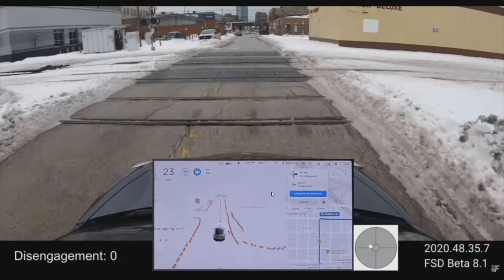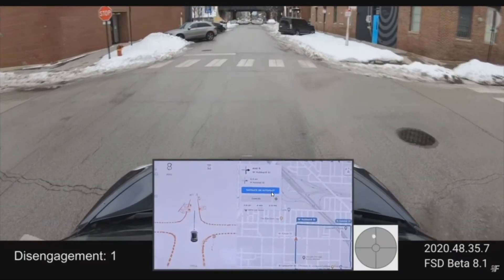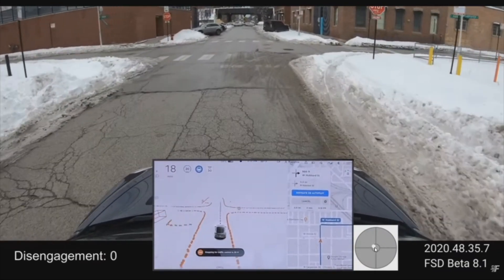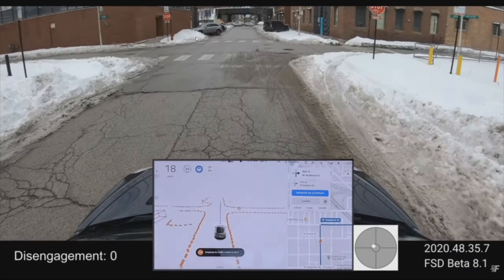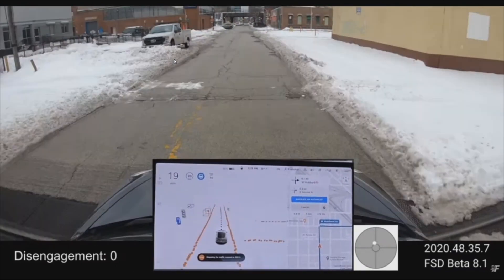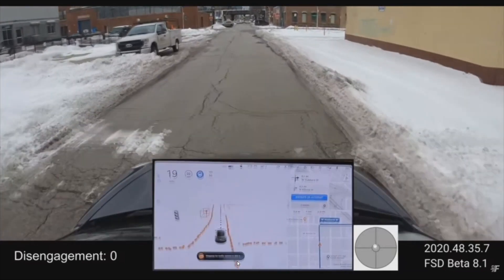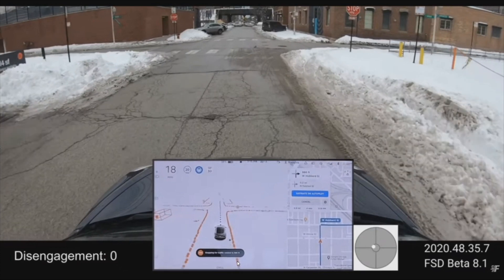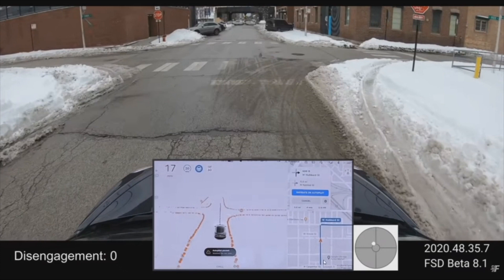FSD Beta 8.1 Analysis - Failed stop sign intersection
Please give me FSDBeta access Tesla! =)